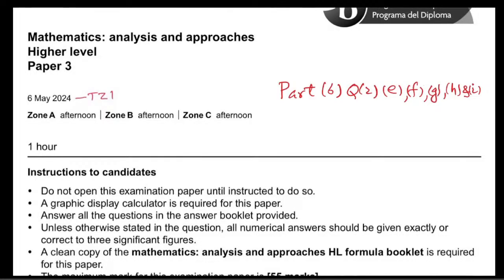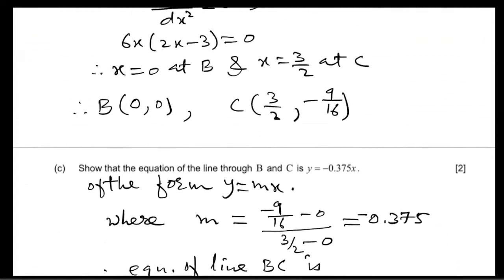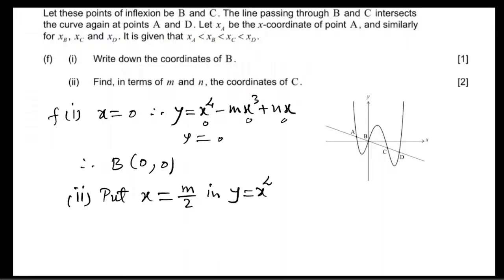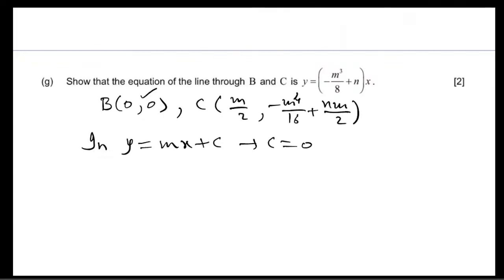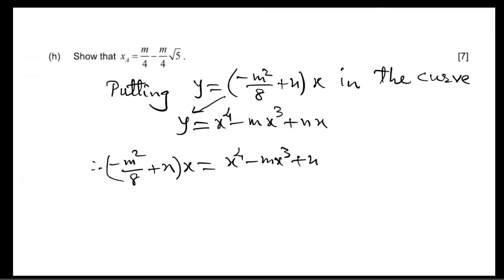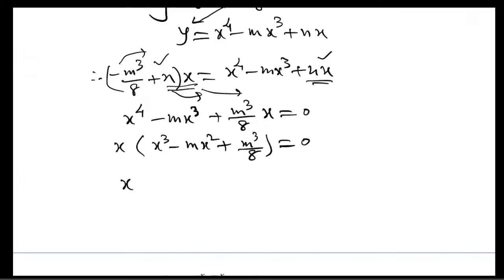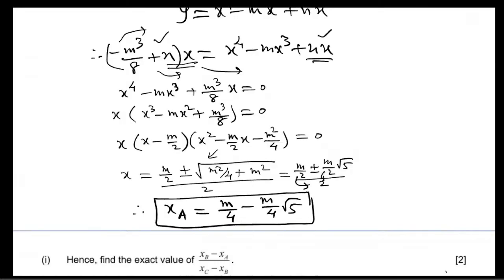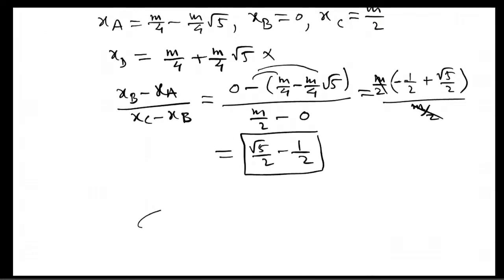AAHL May 2024 TZ-1 Paper-3 Solution Series | Part–6 | Q(2) (e), (f), (g), (h) & (i)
IB MATH AAHL Paper 3 Q(2) (e), (f), (g), (h) & (i) parts are answered.

The solution of AAHL May 2024 TZ–1 Question 1 and solutions are available at the following link: